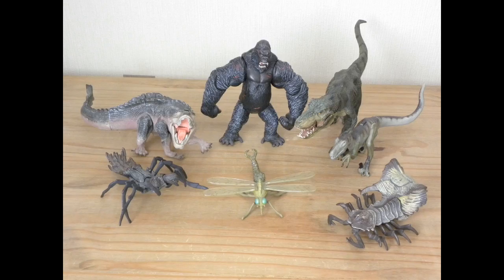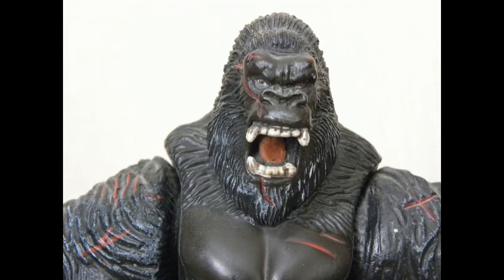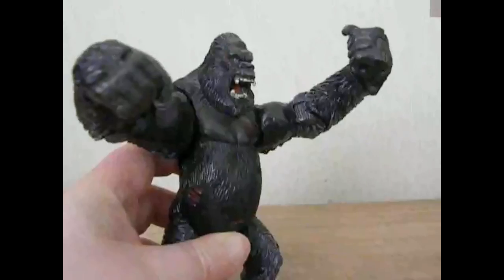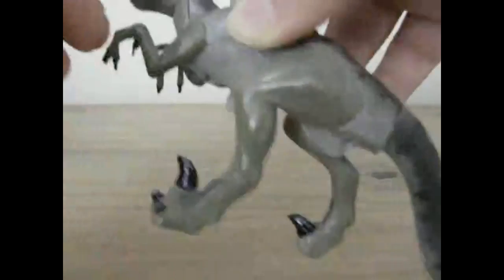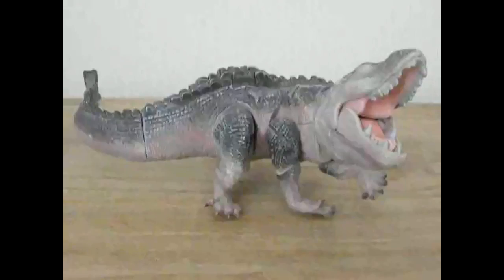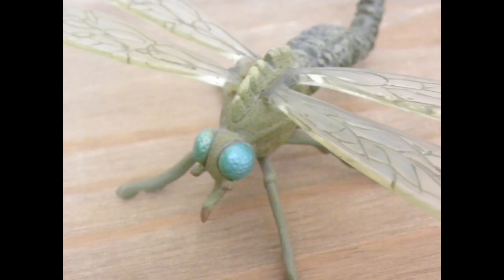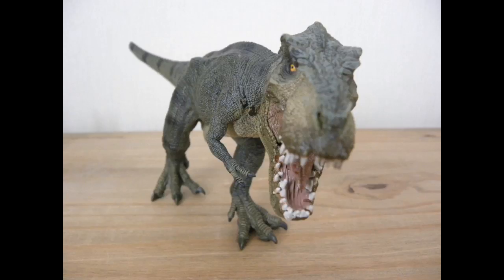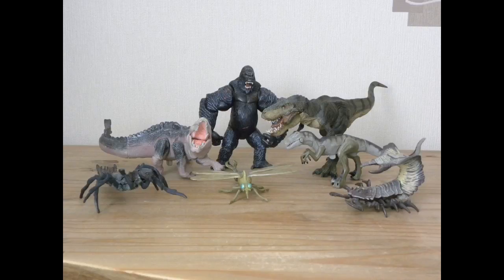17. Playmates 2005 Peter Jackson King Kong Figures Review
I honestly cannot wait to see Kong Skull Island, so I have made a rushed review on the King Kong figures in my collection!